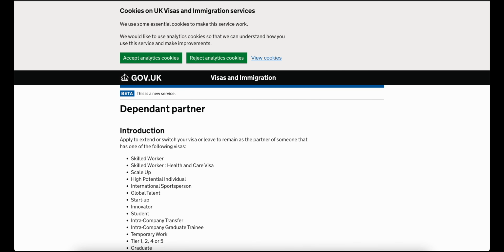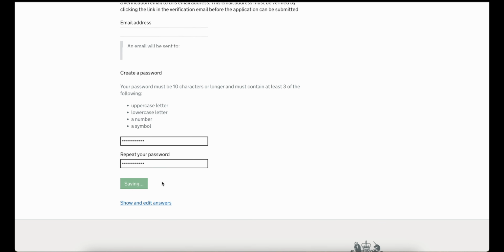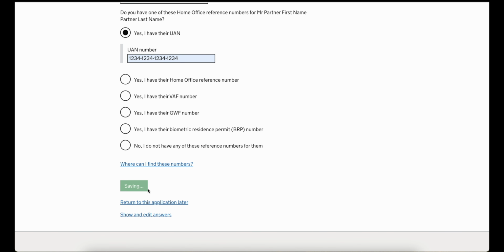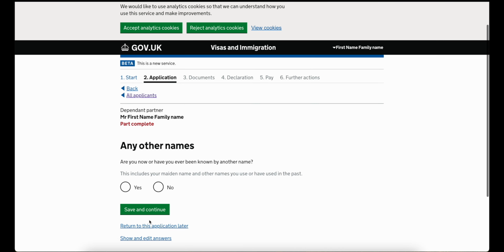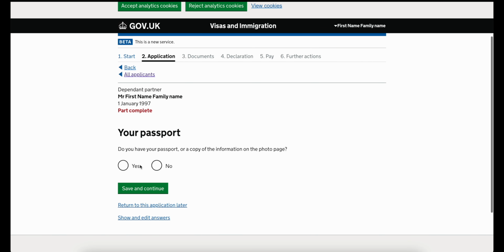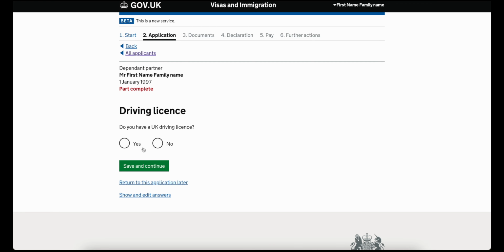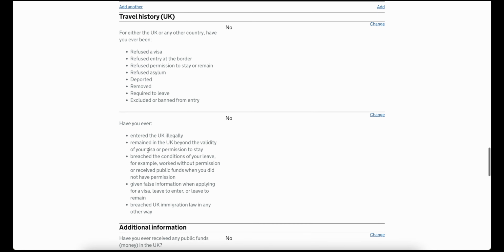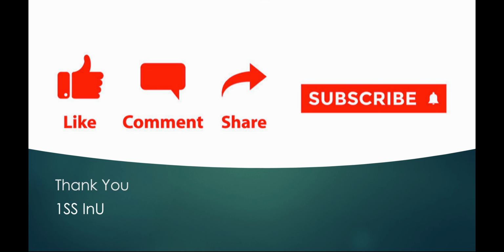Apply to Extend/Switch Visa as the Dependent (Extension for PBS/Skilled Worker) - Latest (2025)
How people in dependent visa can extend their UK visa in 2025 - Application Form and Supporting Documents

Kindly support us to create more Quality Content Similar way by Donating

Note: If either of parents have ILR/Citizenship you can directly apply for kids citizenship.

This would be the most detailed step by step guide to help you in your Dependent Visa Extension application.

2025